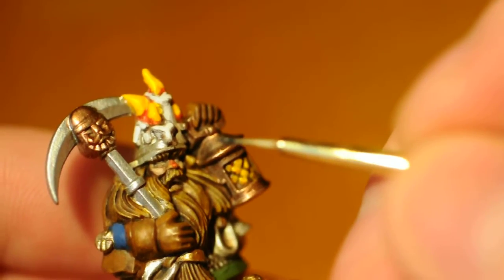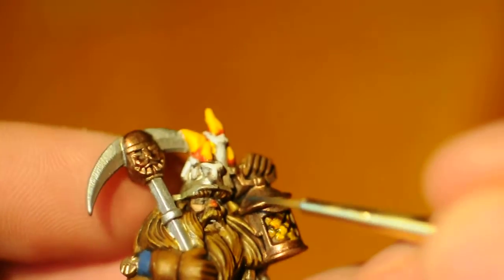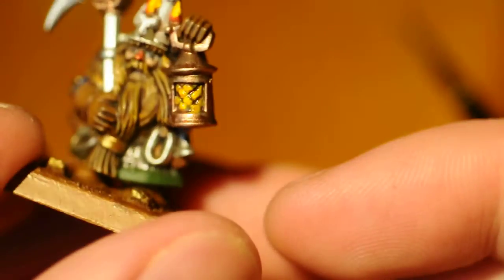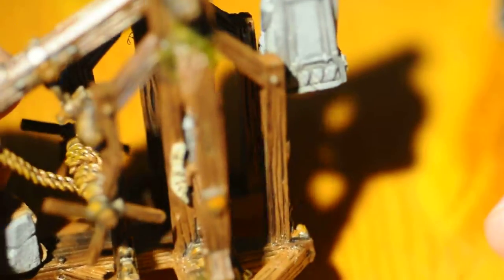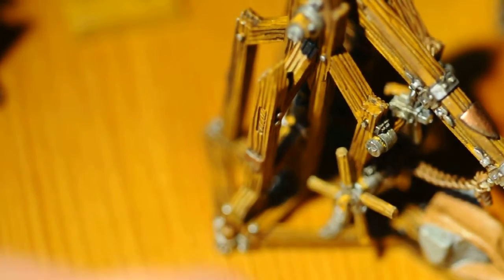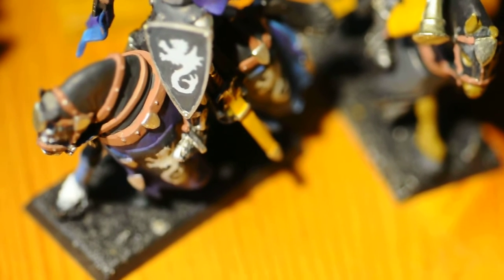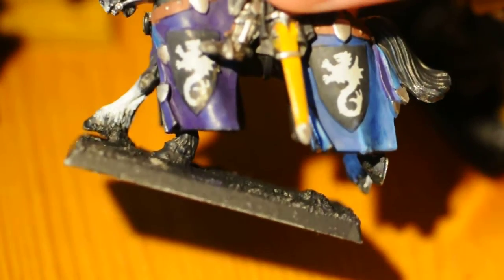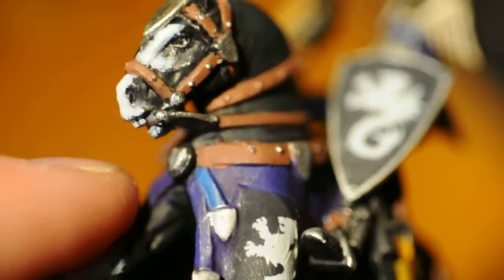warhammer update, sunday talk 08.05.12 part 1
Trying out new recording style, and stuff.
I'm a casual player and putting "pain" in painting the miniatures ^^